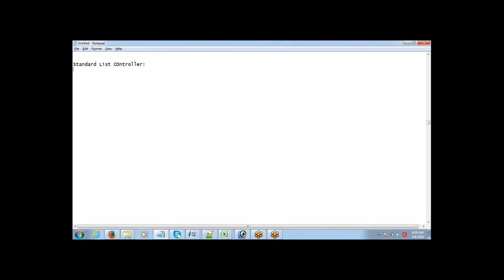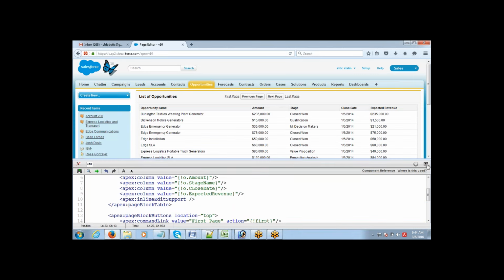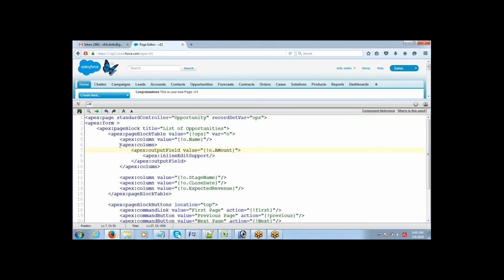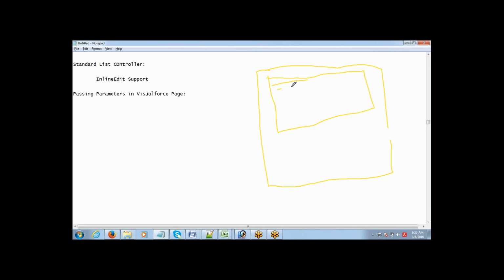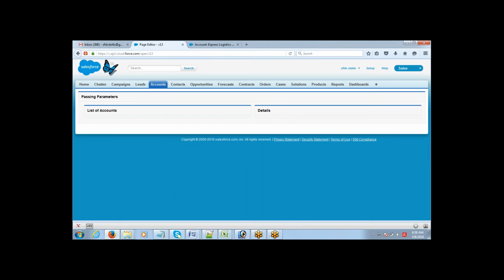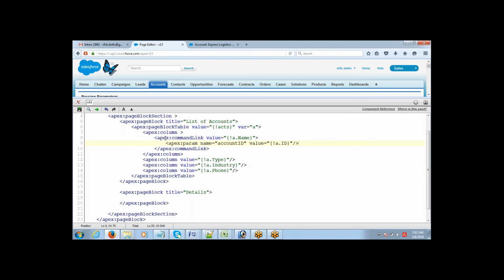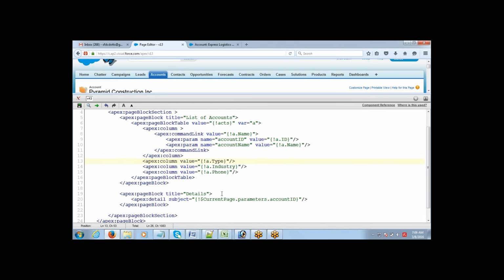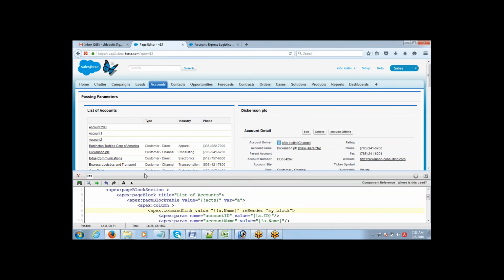Passing Parameters in Visualforce & InlIne Editing in Visualforce